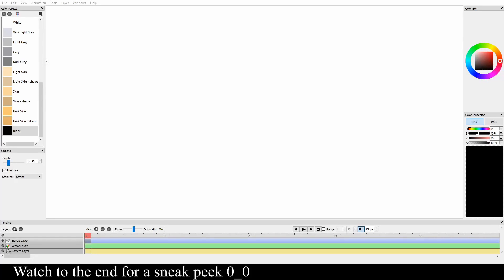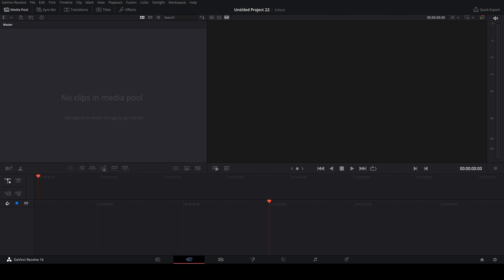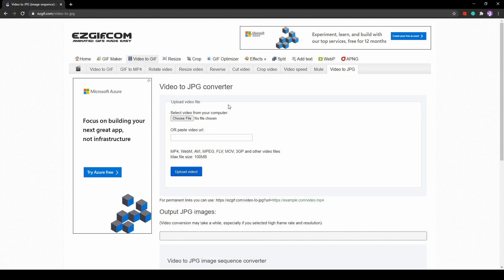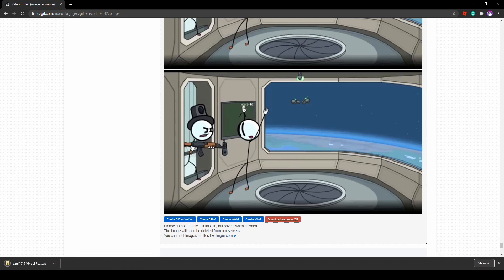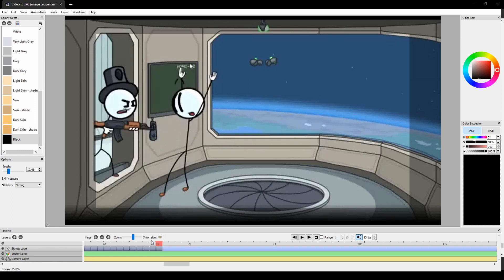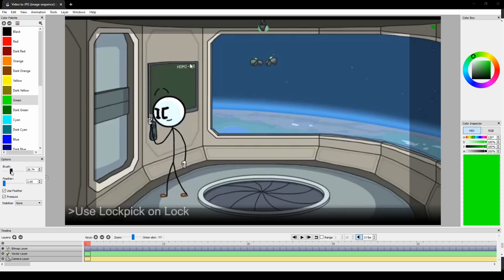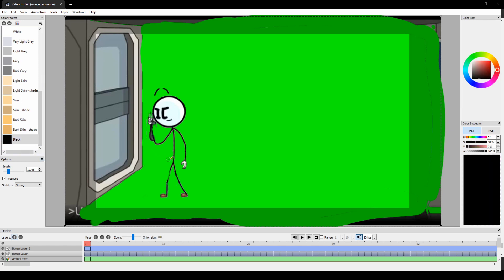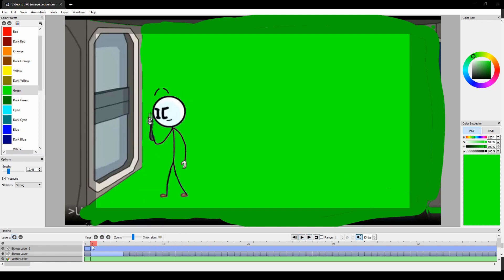Green-Screen Tutorial (Pencil2D)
Showing you guys how to "green-screen" on Pencil2D and edit it.